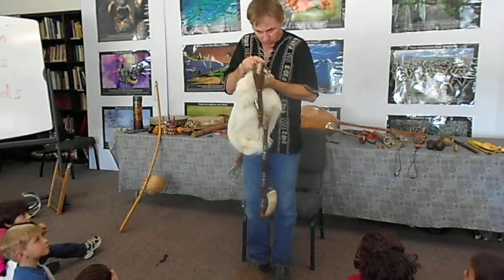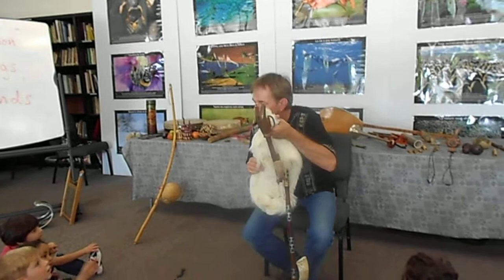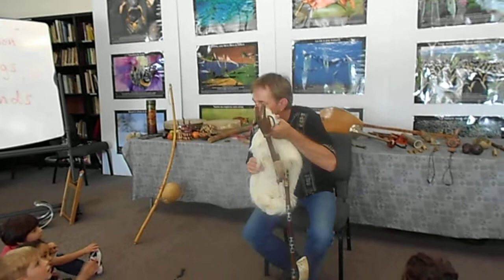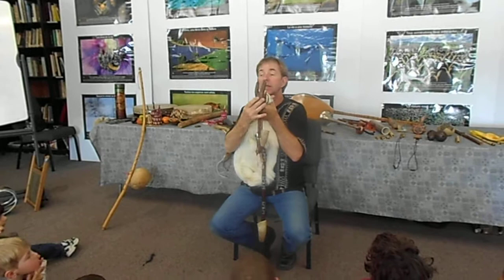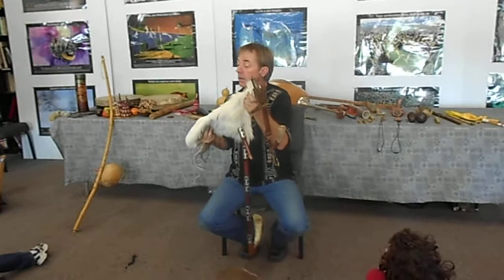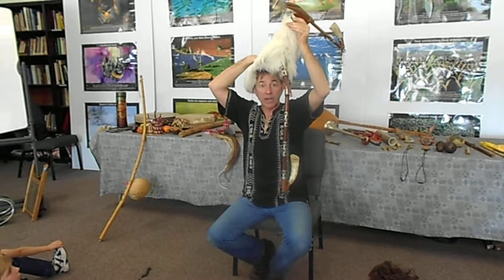John Zeretzke 060